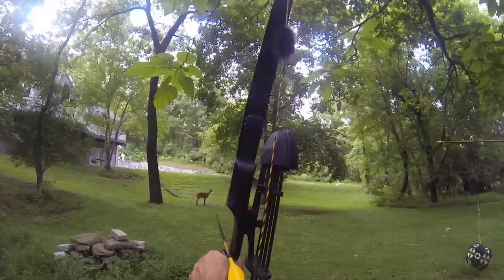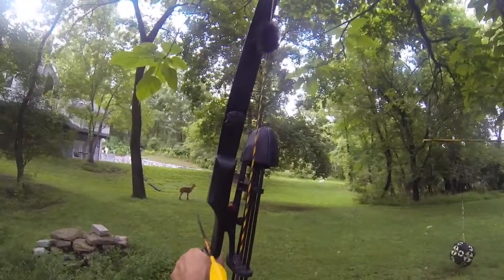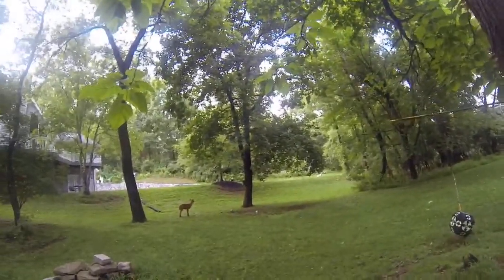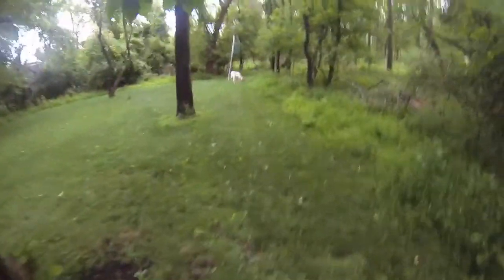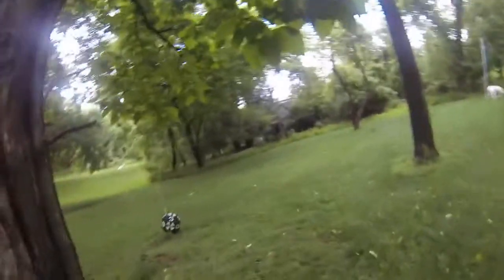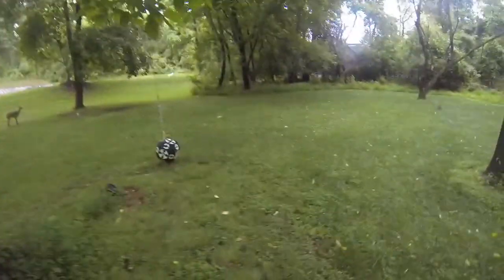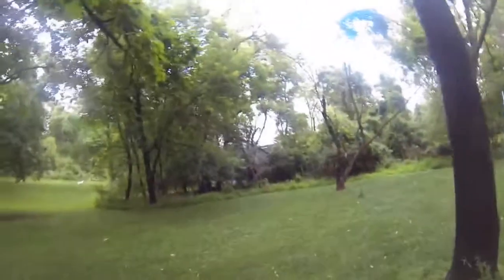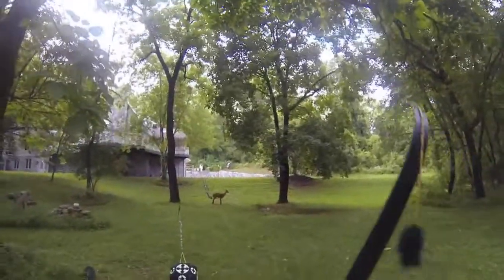Shooting recurve with GoPro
Shooting my Morrison Riser Hex 6 recurve

First day